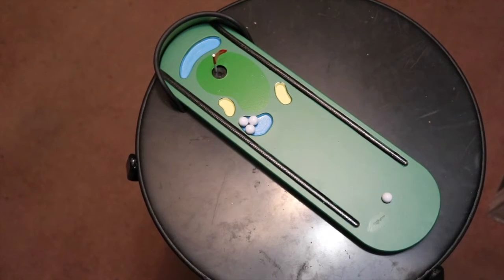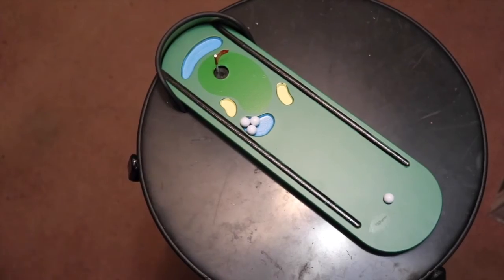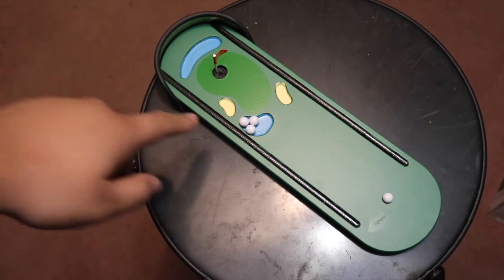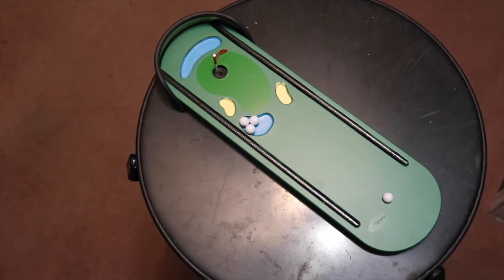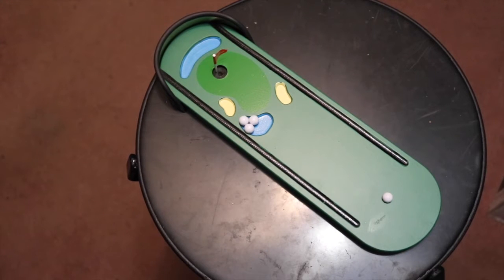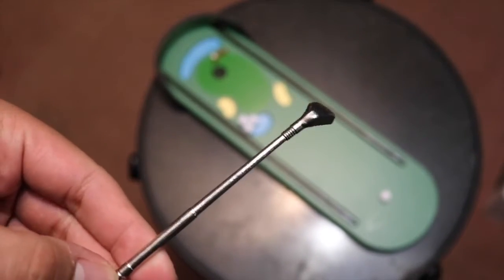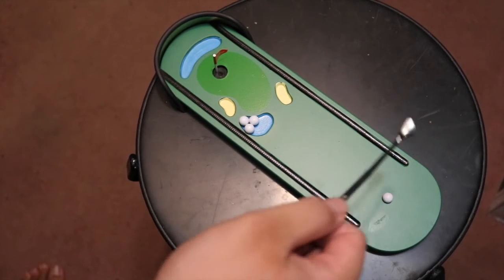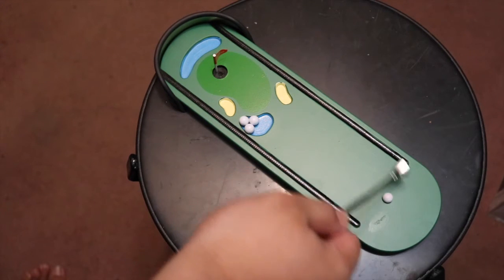Mini Desktop Golf!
I've been pretty interested in golf this past year. I recently got this as a gift and it is SOOO FUNNNN! I made another video just like this, but I was a kid and it got pretty popular! It was a pool table though.

-PSN: PhoNoodles58

Lacey Inspired - Rainy Day

Go Check out His SoundCloud! He makes great instrumentals and beats.